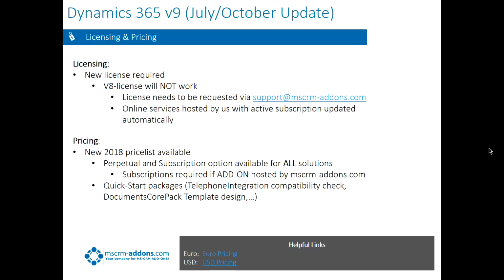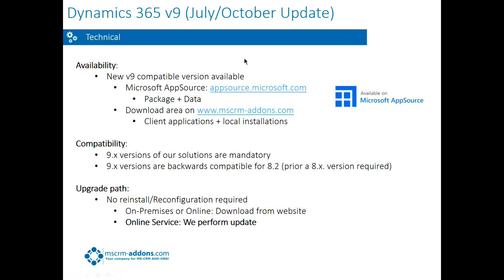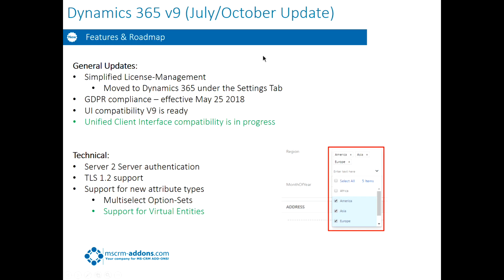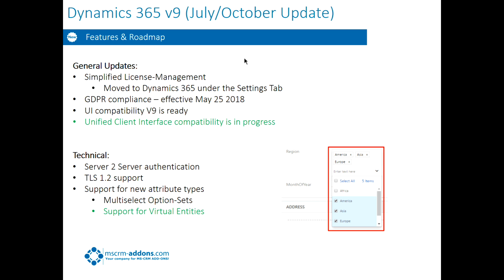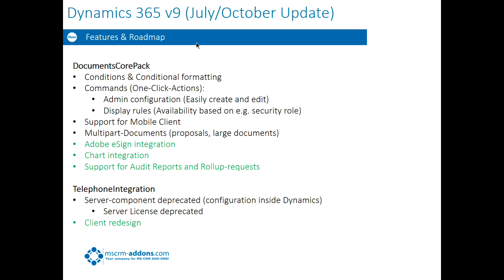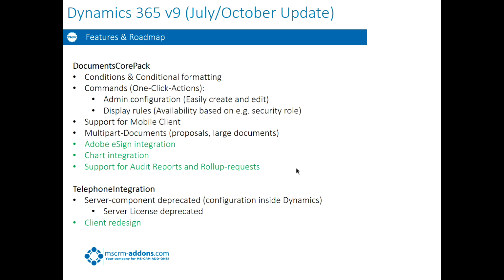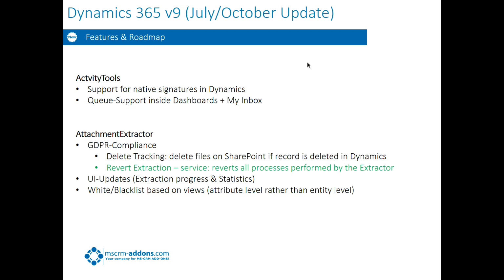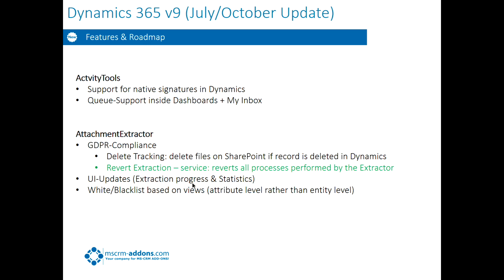Dynamics 365 V9.0: What´s new at mscrm-addons.com?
Microsoft has released the next Dynamics 365 major update at the beginning of October (v9). It includes a bunch of enhancements like a refresh of the web-client, multi-select option sets or Virtual entities to name some highlights that have been described as the biggest update in the history. Customer updates will be available starting end of November 2017.

In this webinar we will cover the effects of the new release on our Add-Ons covering:
- How to Update and Upgrade our Add-Ons
- License Update
- How to start a trial on v9
- Functional news